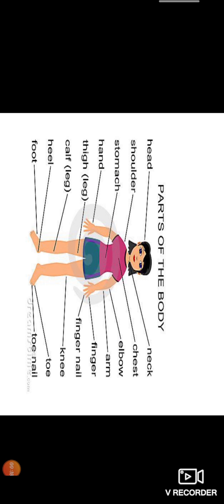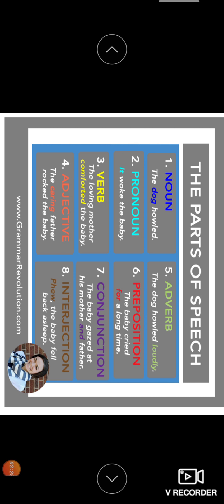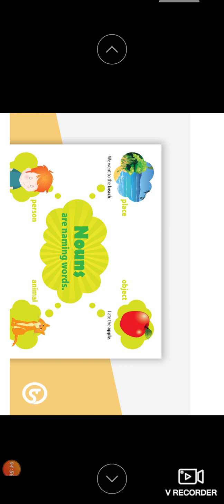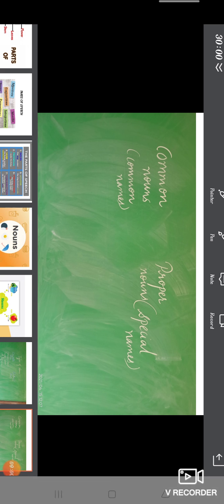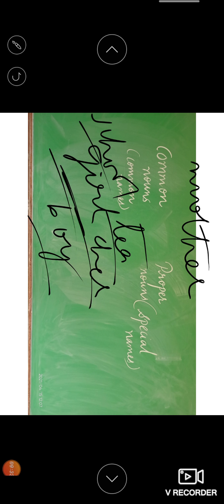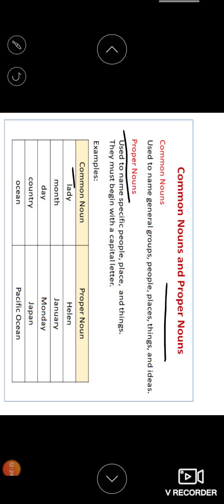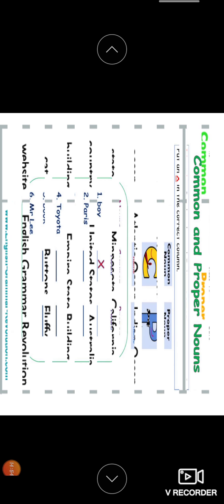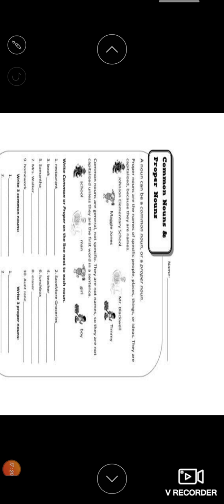Nouns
There are two types of noun

concrete nouns

 and

abstract nouns